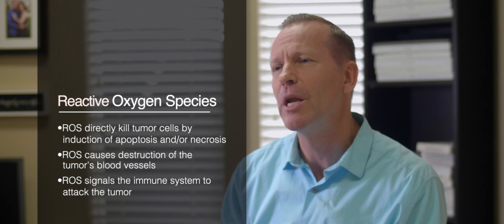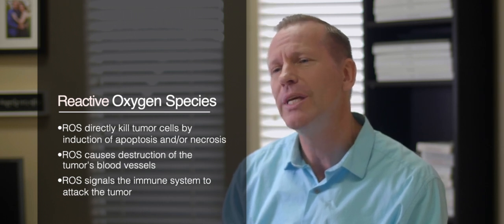How Does The Two Week Intensive Photo-dynamic Therapy for Cancer Patients Work?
Two Week Intensive Photo-dynamic Therapy for Cancer Patients

Each patient is unique and every cancer, infection or chronic illness requires a targeted protocol designed with the patient in mind. The PDT program is a tailored, intensive daily program of cutting edge, proven therapies that target the characteristics of the illness while boosting the immune system and supporting the individual as a whole.
This program can be done in conjunction with traditional oncology care and is supported by both on-staff traditional medical and board-certified naturopathic doctors.

We're working on making "health" better, for you, and for all of us striving for wellness in our fast world. A community for natural health seekers where we educate people about common health conditions and share extensive research on the most effective natural health treatments. A core concept and belief is in the innate intelligence and healing power of the body. If properly supported spiritually, emotionally, and nutritionally, it can find its way back to health. HealthMade Radio brings information from integrative health experts from around the world!